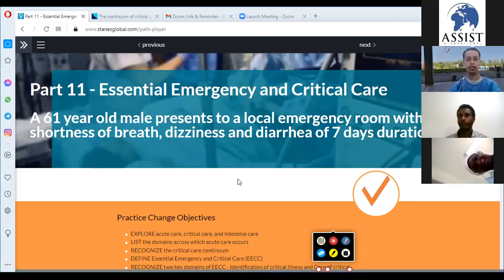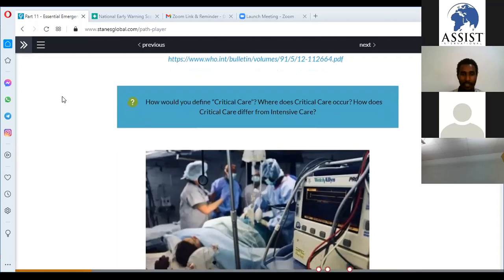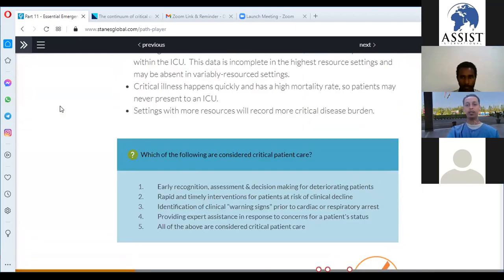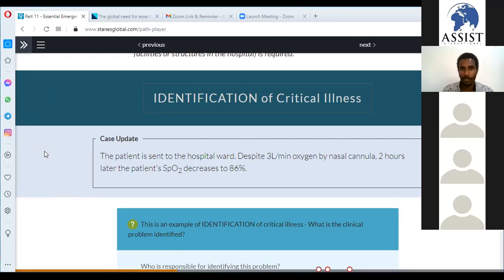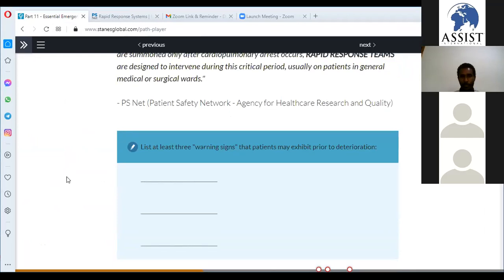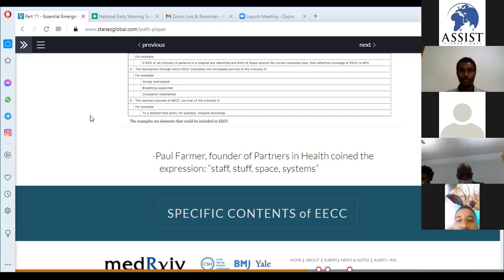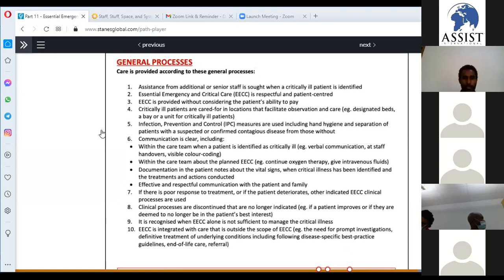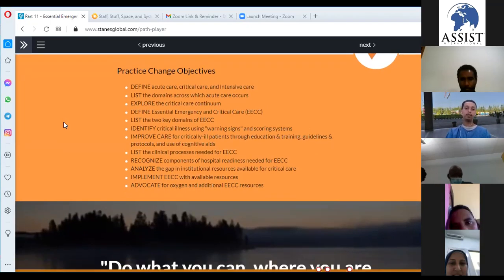Ethiopia- Ananya -Oxygen Therapy & Critical Care-Session 11 - Essential Emergency and Critical Care